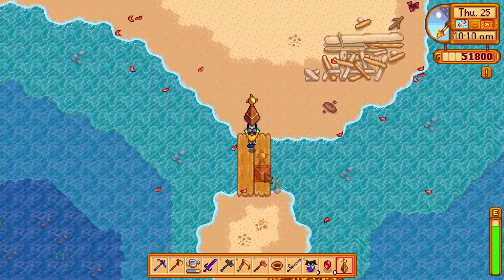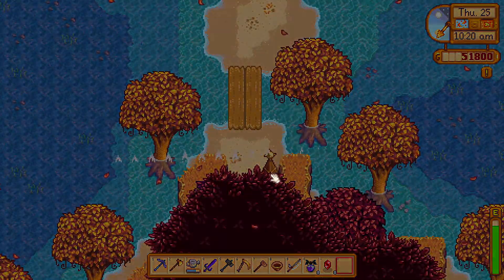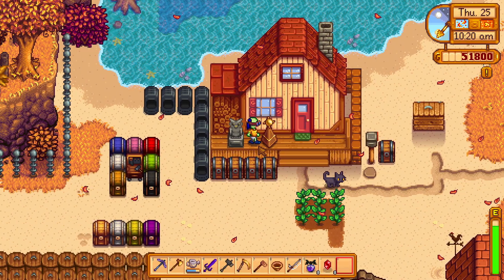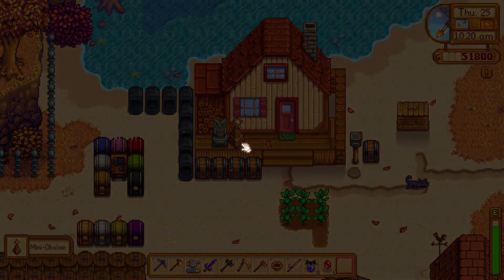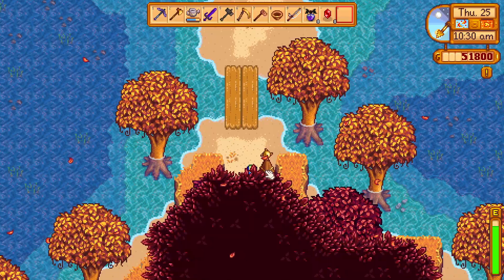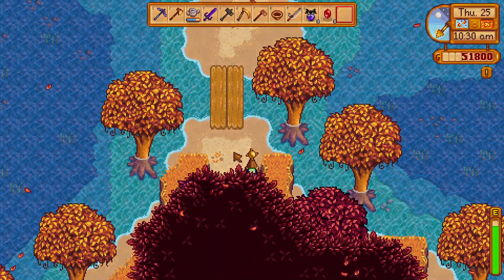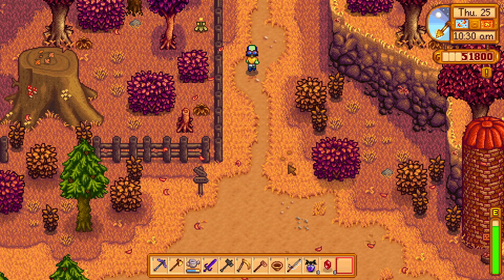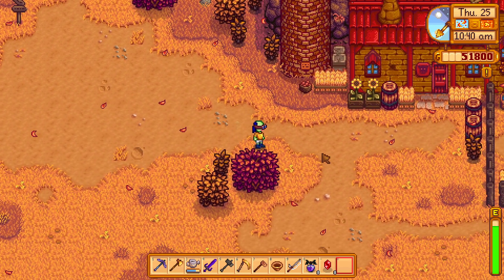Mini Obelisks on Beach Farm work great, save you a lot of time - Stardew Valley 1.6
I show you how you can use mini-obelisks to travel a long distance on your  beach farm